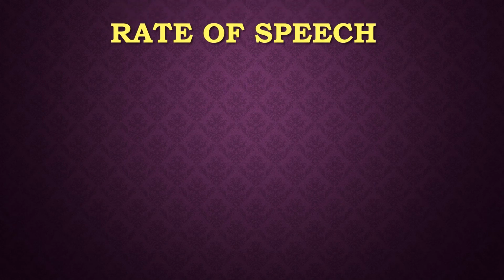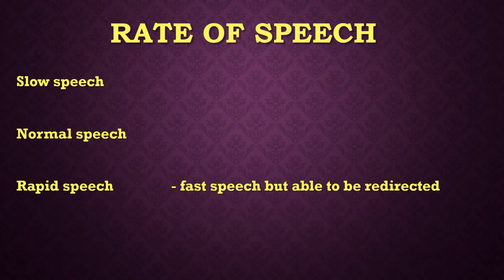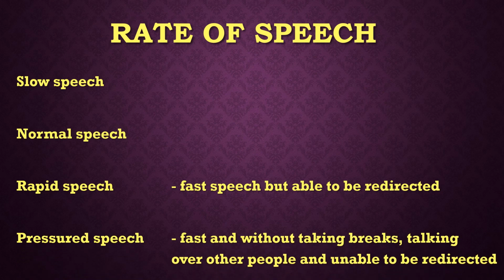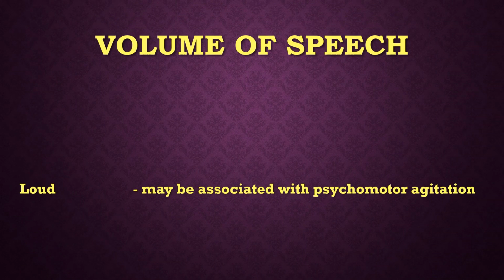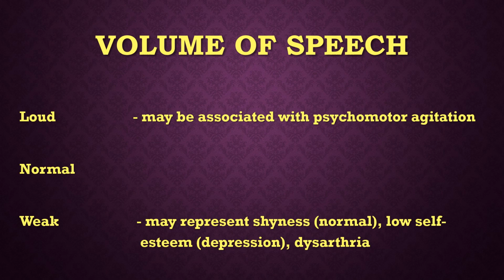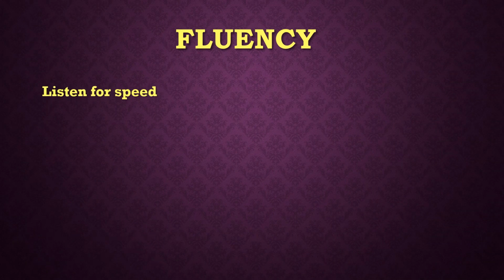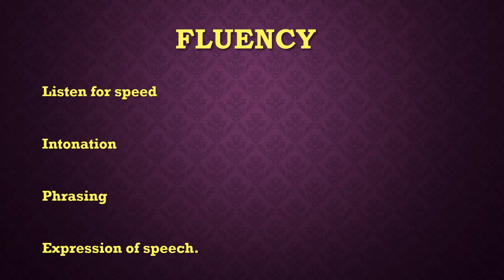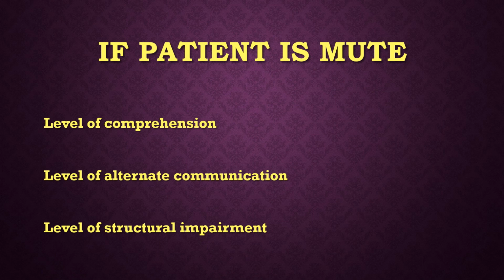MENTAL STATUS EXAMINATION- SPEECH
This  channel release videos on  psychology and psychological disorders and other Master of Social Work topics. It is handled by MSW, MPhil graduate with PG in Forensic Psychology.